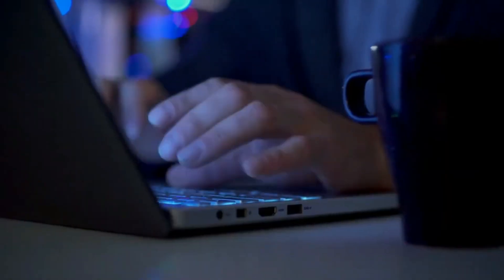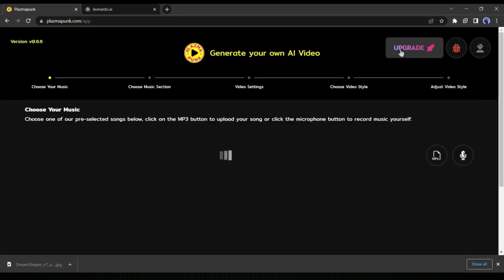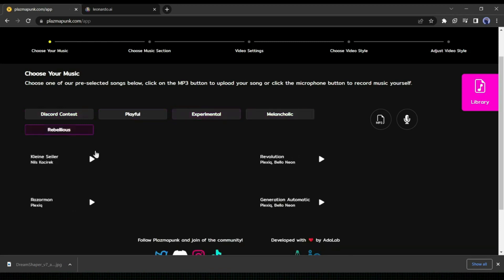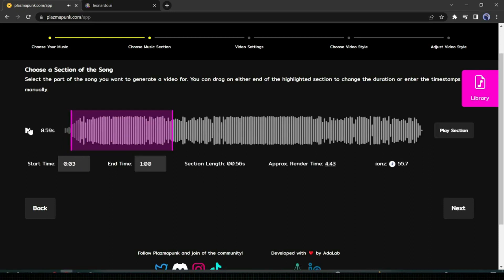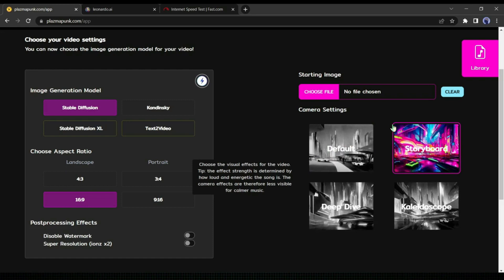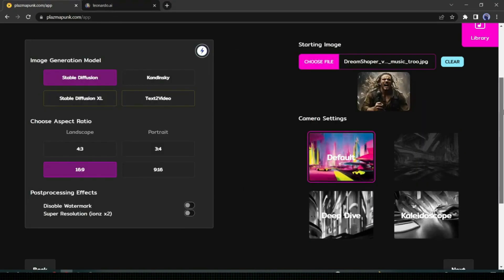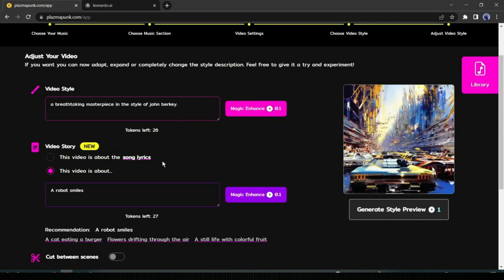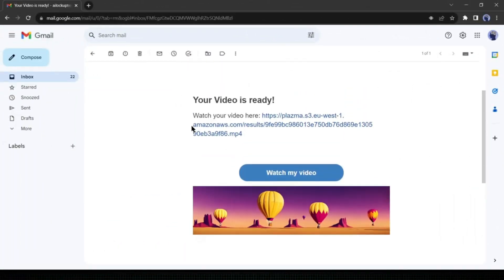Create a Music Video with AI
Create a Music Video with AI. Music video is one of the largest entertainment media. Creating a proper music video is highly creative and laborious process. But in this era of artificial intelligence, create AI animated music video is so easy. In this AI animation tutorial I am going to show you step by step, how to create free animated videos or How to Create Ai Animated Music Video. Let's start Create a Music Video with AI.

First, open your browser and visit the Plazmapunk website. Plazmapunk is a free ai music video generator. As a new user, we have to create an account on Plazmapunk. You can create an account with your Google account in this ai music video generator. After signing you can see some music tracks already exist in the music library. You can use them to create ai animated music video. You can also your own music clips also in this ai animated music video generator. I will upload my own clips. You can create music with AI also. I made a video on it.

Here you can upload your video and also can record your track. I will upload my music file on this free ai music video generator. After clicking of “MP3” button you have to choose your audio file. After completing the upload process, you have to select a section to create an ai music video. After selecting the audio click on the next button on this animation generator ai. Now we have to choose ai animation video setting.

Ok, now at the top of the camera setting, you can see the starting image upload feature. If you do not want to use any starting frame then leave it. I have already generated an image with Leonardo AI, If you are new to Leonardo AI, then you can watch my dedicated video on Leonardo AI from the “I” button.

Ok, I will use this one. Let’s upload our first frame image. After uploading the image click on Next. Now we have to select a video style. There are a vast number of video styles available on Plazmapank. Mono color, Comic style, sci-fi, Cartoon, painting, and many more. After reviewing all the styles, select your favorite one. I am selecting a masterpiece-painting style. After selecting your style, click on Next. Now you can enhance video style by giving extra prompts or you can use the magic enhance option also.

The next option is about your video story. You can give prompt instructions about your story, or use song lyrics. I will go throw with the song lyrics. Ok, now click on “Generate Video.”  Now ai music video generator free Plazmapank will take some time for generating your video. They will send an email when it’s done. Let’s wait for the email. At this time if your enjoying the video, then give a big thumbs up. Ok, we have got our mail, and our video is ready. Let’s enjoy it together.